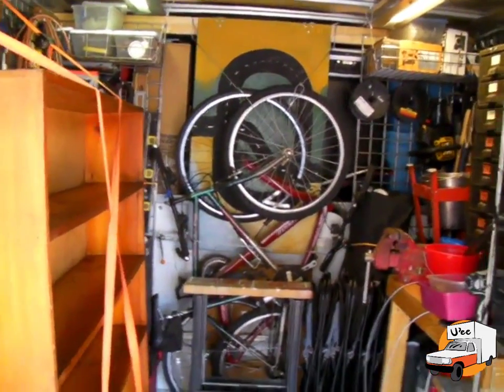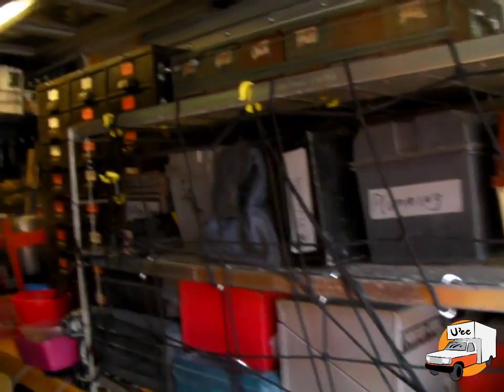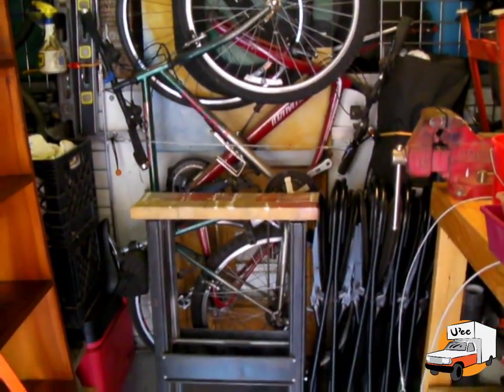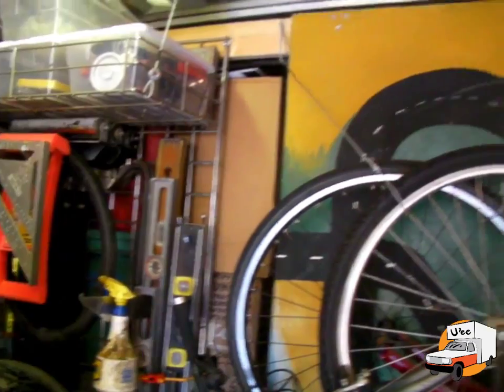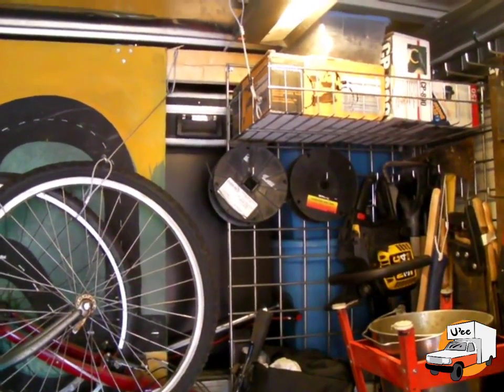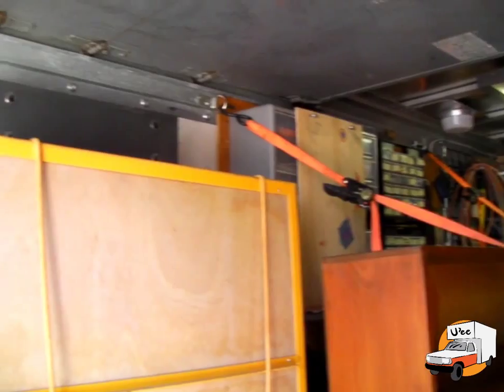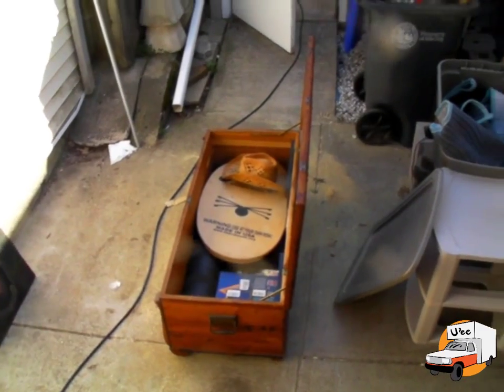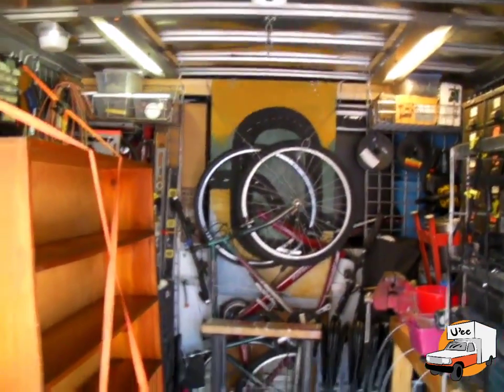U'ee (the Tinker Truck) Day 8 Last Day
U'ee (the Tinker Truck) Day 8 and it's the last day of the build out and tomorrow morning Jim Colfax Ale Cellar and I start our trek.